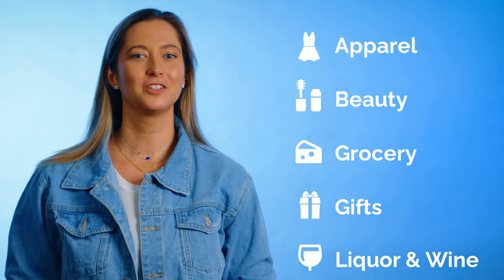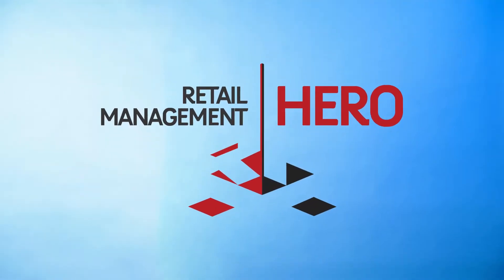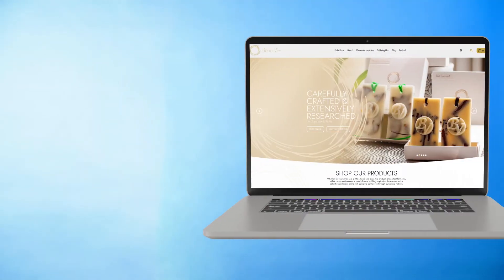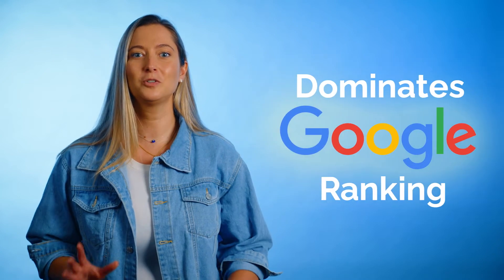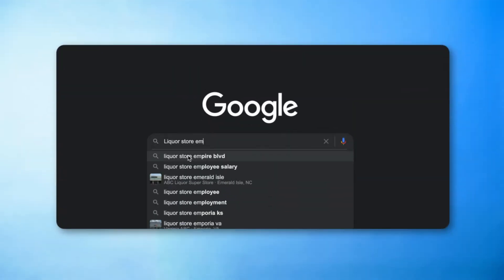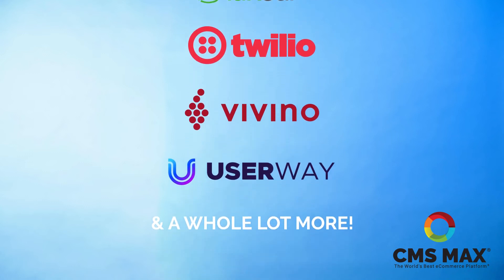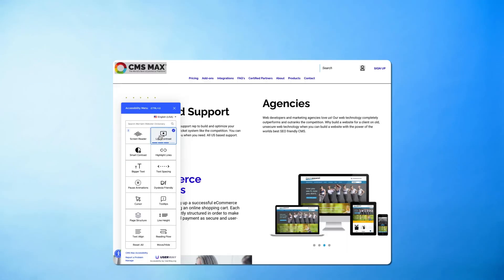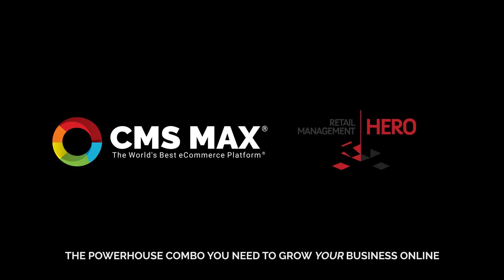RMH POS eCommerce Integration | CMS Max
Supercharge Your Sales with RMH POS eCommerce Integration from CMS Max

In this video, the CMS Max team explains some of leading-edge innovations we utilize to
increase your company’s visibility, improve search engine page rank and, boost revenues right
out of the gate. We design and build fully-customized eCommerce websites that feature real-
time sync with RMH Hero POS technology, allowing you to get your products online in under an
hour! And we’re not talking about generic, template websites. Every website we develop is
custom-built and comes standard with dozens of powerful integrations.

CMS Max is one of the industry’s most cost-effective website development companies, with
thousands of satisfied clients currently using our eCommerce websites. The eCommerce sites
we create look amazing, and are developed using advanced technology and powerful SEO that
dominates Google ranking. We provide responsive local support before, during and after you
sign up, and proudly boast a rock solid 5-star online rating. And, we’re the only website
platform in the world that’s 100% ADA-compliant.

To learn more about how a new website from CMS Max an help take your sales and visibility to
entirely new levels, get in touch today and we’ll make the process fast, easy and affordable!